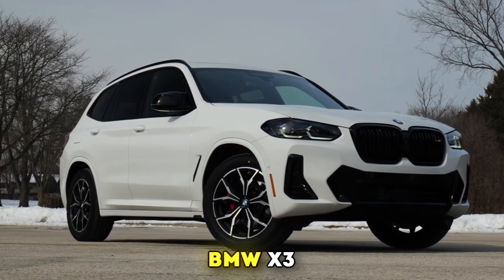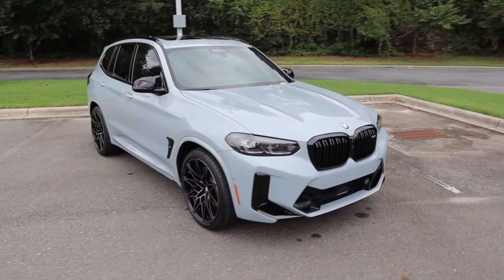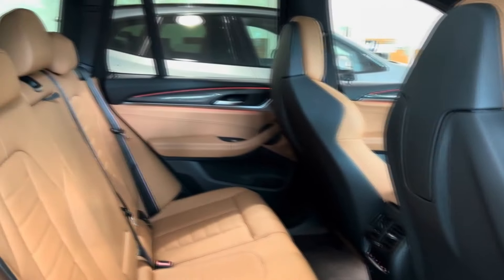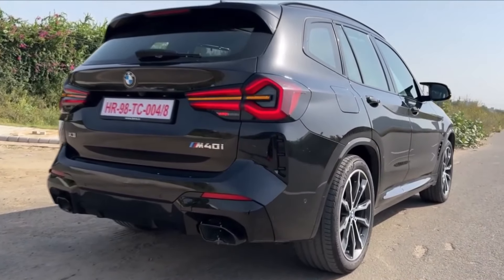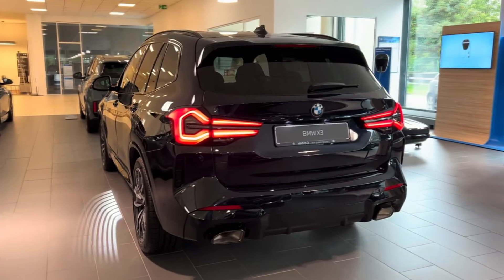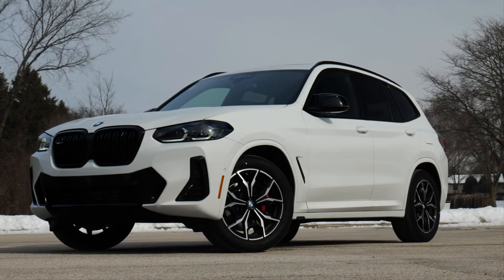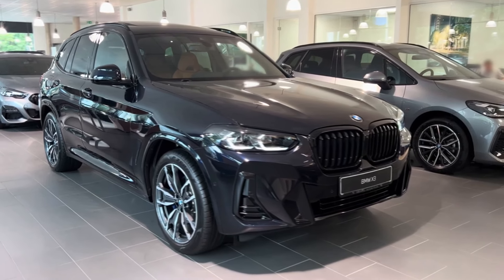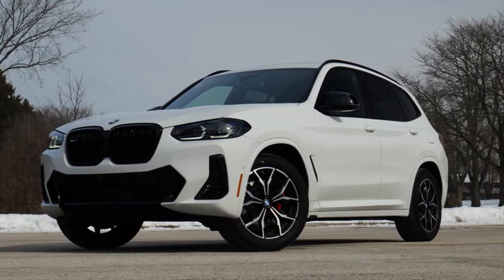Why The 2024 BMW X3 Is The BEST In Class!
With high-performance upgrades, the 2024 BMW X3 has proven itself to be one of the most impressive midsize SUVs on the market today, and in this video, we’re going to give you a thorough run-down of why we think the new X3 is THE BEST in its Class!

First, let’s discuss the new X3’s performance specs, which are about as impressive as you’d expect them to be. For the base models, the sDrive30i and xDrive30i, you’re getting a 248-horsepower turbocharged 2.0-liter four-cylinder engine, which takes around 6.2 seconds to accelerate from 0 to 60 mph in testing. While these aren’t the fastest engines on a base model, the 2023 X3 is still pretty damn impressive.

Now, onto the actual performance-oriented model, the X3 M40i, its 382-horsepower turbocharged 3.0-liter inline-six-cylinder engine provides strong power to the vehicle. And in testing, it achieved a 4.1-second zero-to-60 mph time, faster than the base models. So, if you’re seeking better performance and extra thrill while driving, check out the performance models of the SUV.

Most small luxury SUVs in the market have similar power figures when it comes to their engines, but the 2024 BMW X3 is not most small luxury SUVs. The BMW, equipped with its new age steering and handing, stands out among its contemporaries, who prioritize function over style. With the 2024 BMW X3, you don’t have to compromise on either.

Plus, with 3 different engine options catered to different types of buyers, the X3 allows for users to pick and choose the exact driving experience a user requires. Like the base-four cylinder, the B48 in the sDrive30i, allows the user a strong and efficient option that had reasonably good fuel economy; it achieves 25 combined mpg, more than respectable for the class. Similarly, the M40i’s 23 combined mpg return and the X3 M’s 17 combined mpg are more than impressive for their class. Their engines, the B58 in the M40i and the S58 in the X3 M, are both highly comparable to their rivals on the market.

The 2024 BMW X3’s style interior checks any and all boxes a buyer may have. With 10-way power-adjustable front seats and included side bolsters, users and their companions are sure to find a comfortable position suited exactly to their unique preferences. In the same way, backseat occupants are granted reclining seat backs and plush cushioning that won’t get tiring on long journeys. The upholstery options offered to users are twofold: you can opt for their signature premium leather, or if you’re an eco-conscious buyer, BMW’s premium synthetic leather-like material, Sensatec has got you covered. Bear in mind though, Sensatec may look identical to its leather counterpart, but unfortunately isn’t nearly as plush or soft.

BMW’s car’s interiors being efficient and functional simultaneously is one of the main reasons buyers gravitate towards the brand. And the X3 does not disappoint in this avenue either. The cabin of the vehicle is roomy and practical, the legroom measures to about 36.4 inches, around the same as a Lenus NX, but there are a few competitors of the X3 that offer more leg space. As for cargo space, there’s a hefty 28.7 to 62.7 cubic foot of space behind the rear seats when they’re folded to allow for a flat load space floor, and this is a big deal, because luxury compact SUV’s really don’t offer better in terms of cargo space than this. Just to compare, only the Volvo XC60 can beat the SUV for Cargo space, though the margin is negligible.

The center console of the car features a freestanding 10.25 inch touchscreen above a set of vents, and it’s complemented by a 12.3-inch digital driver information display. Like every other BMW, the controls are angled towards the driver. The dash also screams splendor with its classy chrome physical dials and the optional Harman Kardon 16-speaker sound system, one of the best in the business. As for other features you can get in your 2024 BMW X3, there’s the panoramic sunroof, the leading iDrive 7.0 interface, dual-zone automatic climate control, ambient lighting a power lift gate, and much more.

Let’s discuss one of the most important features of the 2024 BMW X3, its appearance. Not to judge a book by its cover, but the X3 is a masterclass in how to make a luxury vehicle stand out in a tasteful way. There’s that tell-tale BMW look about it, no doubt– who can miss those iconic kidney grills– but even so, the X3’s design is well executed and noticeable.